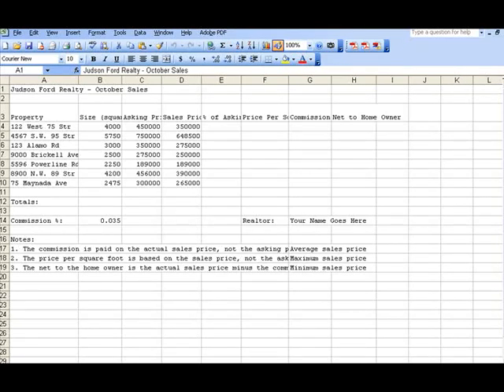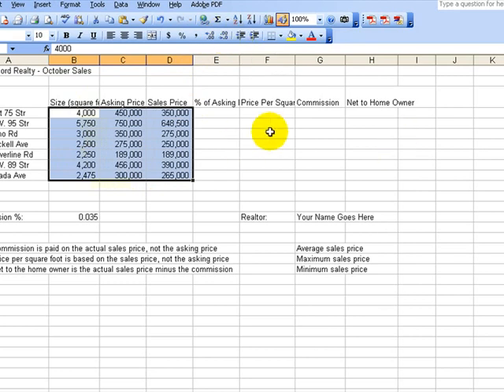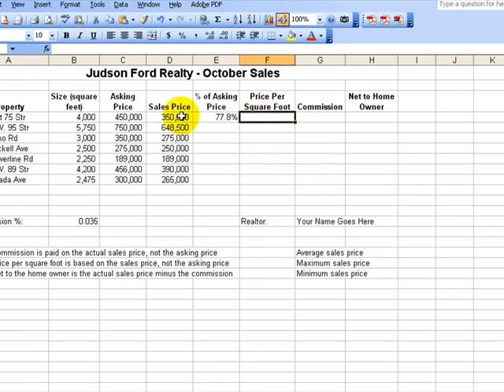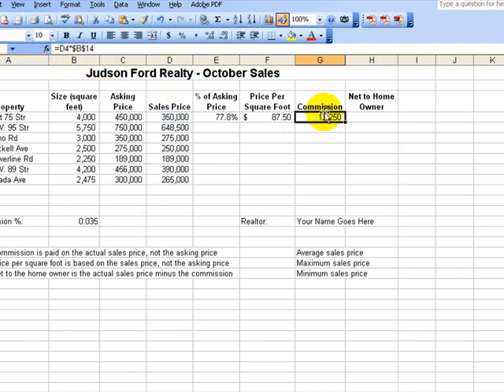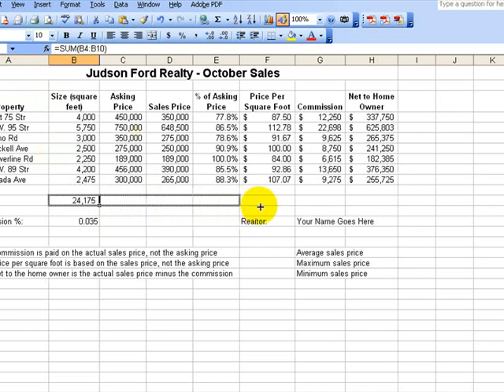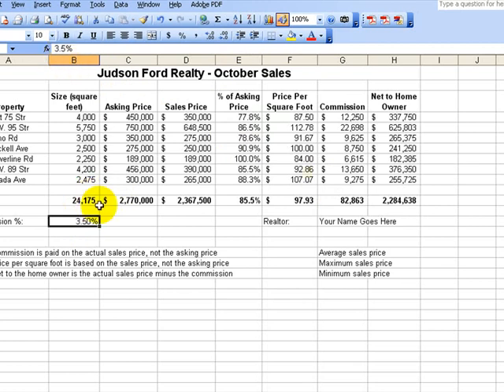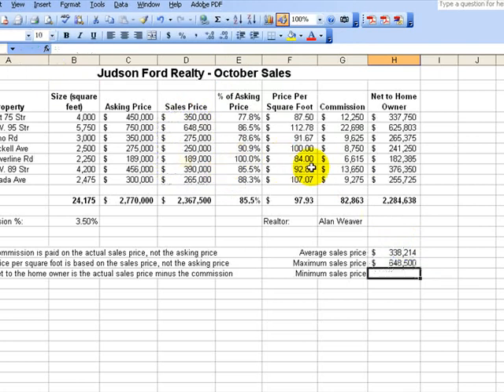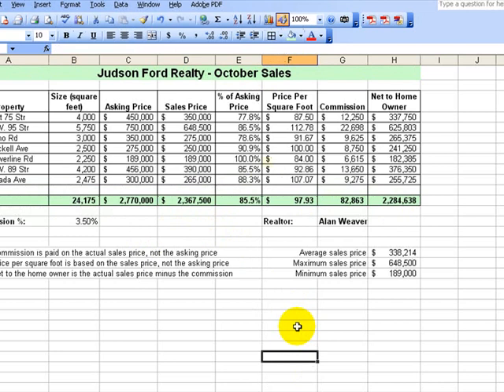Excel - Judson Ford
This works with Judson Ford Realty from the class.  This works with formulas, absolute references, statistics and basic formatting.  Class taught at Westport Continuing Education.